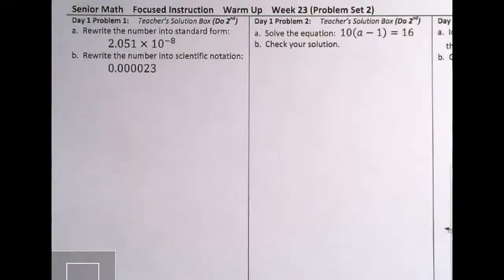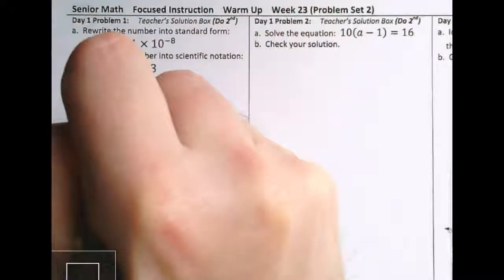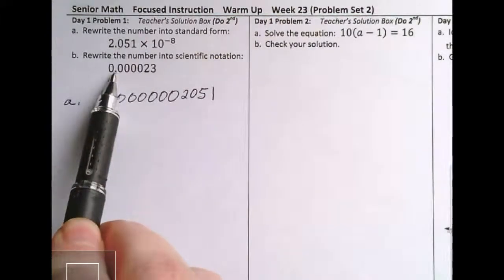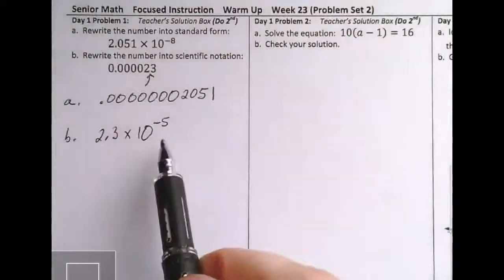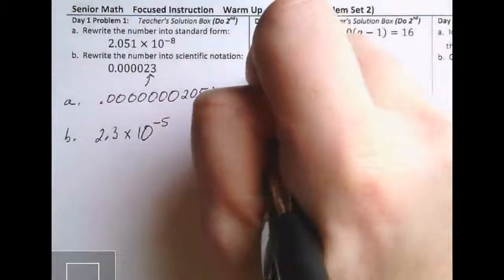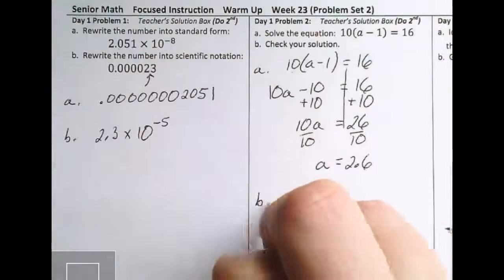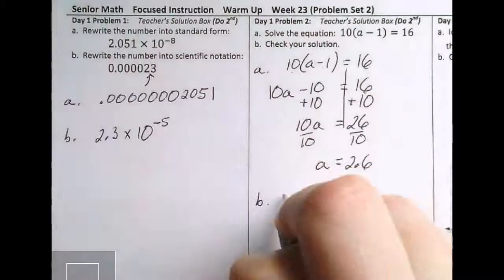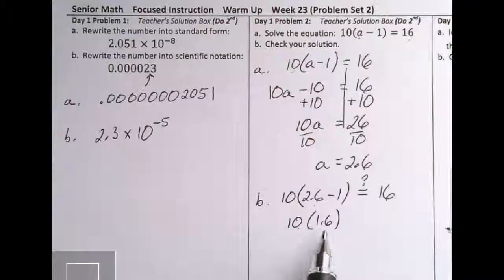SMath FIM Wk 23 Day 1